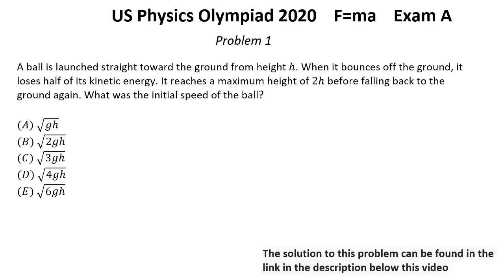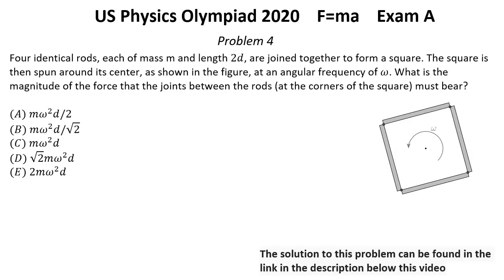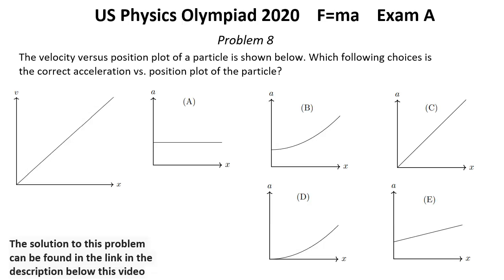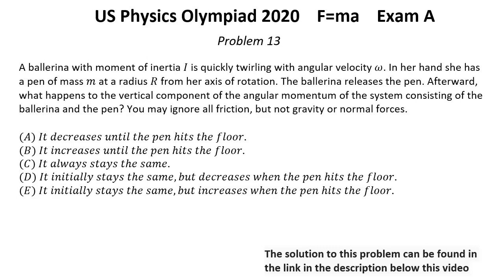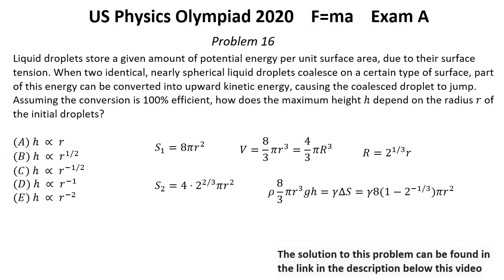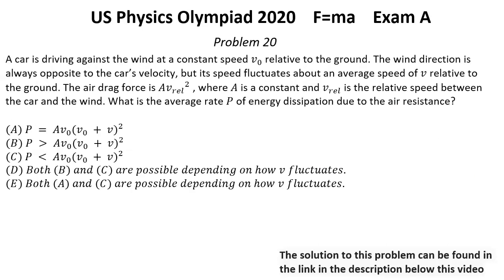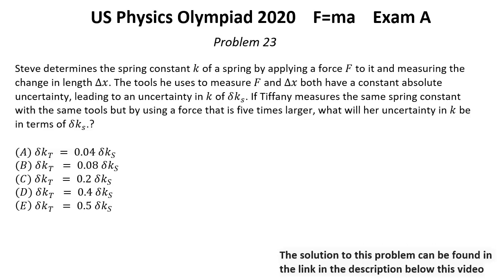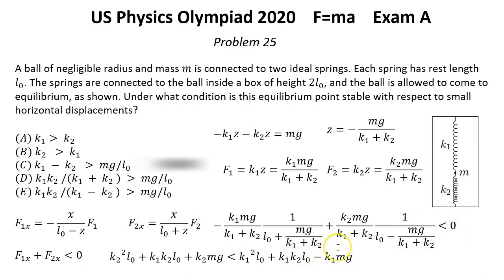US F=ma Physics Olympiad 2020. First Round. Exam A. Solutions of problems 1-25 of 25. Mechanics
Solution
0:34 Problem 1
1:00 Solution
2:20 Problem 2
2:39  Solution
3:51 Problem 3
4:32  Solution
5:45 Problem 4
6:17  Solution
8:03 Problem 5
8:27 Solution
8:56 Problem 6
9:27 Solution
10:27 Problem 7
11:09  Solution
12:09 Problem 8
12:26  Solution
13:16 Problem 9
13:55  Solution
14:29 Problem 10
14:43  Solution
15:42 Problem 11
16:13  Solution
16:58 Problem 12
17:30  Solution
18:40 Problem 13
19:21  Solution
19:49 Problem 14
20:32  Solution
21:46 Problem 15
22:32 Solution
23:08 Problem 16
23:49  Solution
25:20 Problem 17
26:37  Solution
28:26 Problem 18
29:03  Solution
29:59 Problem 19
30:19 Solution
31:15 Problem 20
32:01  Solution
33:01 Problem 21
33:33 Solution
34:58 Problem 22
35:21  Solution
36:42 Problem 23
37:33  Solution
38:37 Problem 24
39:29 Solution
40:47 Problem 25
41:22  Solution